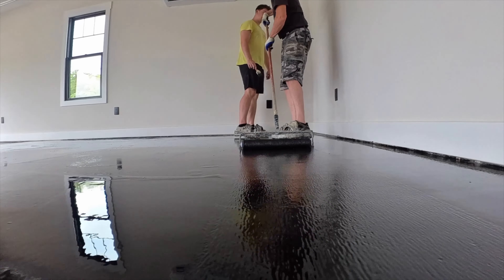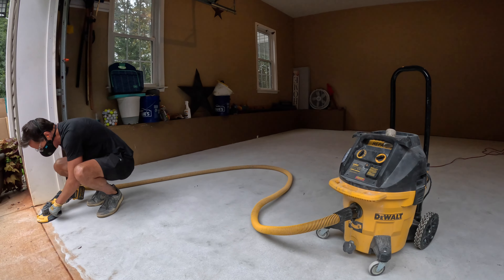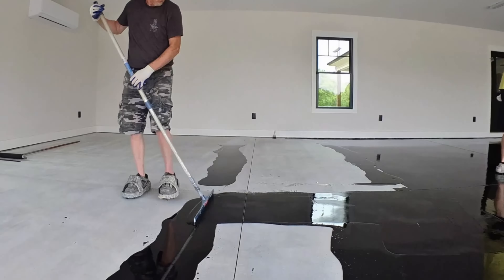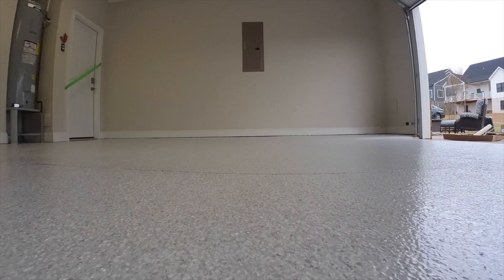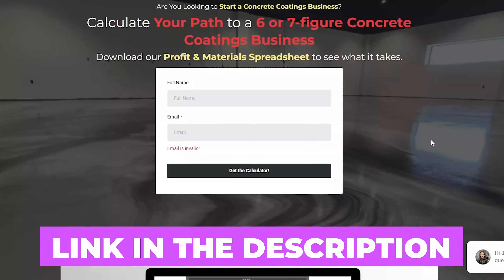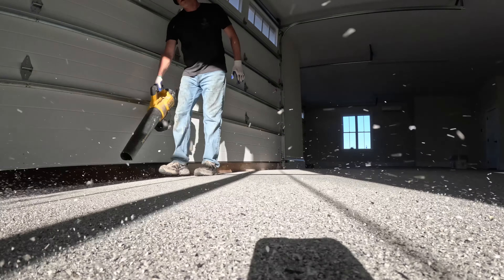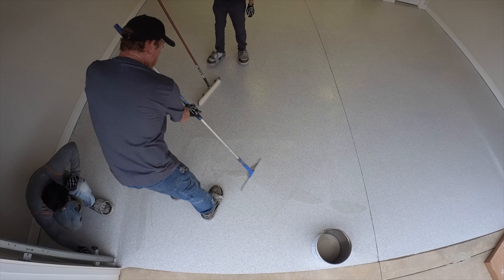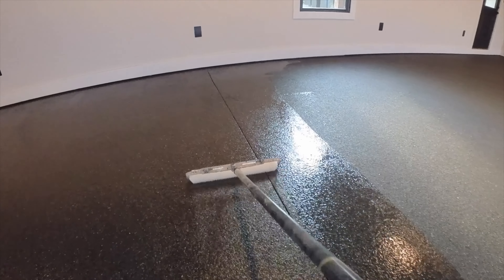This One MISTAKE Could Ruin Your Epoxy Garage Floor Project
Dewalt Tools in this video:

0:00 - Black vs. White Epoxy and Polyaspartic Flake Floors?
0:23 - Grind the Concrete
1:10 - Black Epoxy Primer with Flakes
2:09 - White Epoxy Primer with Flakes
2:41 - Learn How to Start a Garage Floor Business
2:54 - Clean and Scrape Vinyl Flakes
3:38 - Apply Polyaspartic Top Coat
4:01 - Disadvantages to Using White or Black
4:36 - The Drippiest Garage

In today's video I'm going to show you how we do black or white epoxy garage floors with a polyaspartic top coat. I'm also going to explain why that might not be a good idea.

Tim Seay
c/o Decorative Concrete of Virginia
14719 Wards Rd.